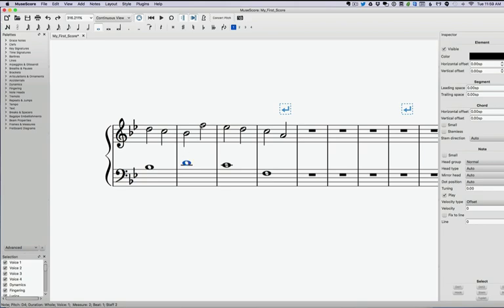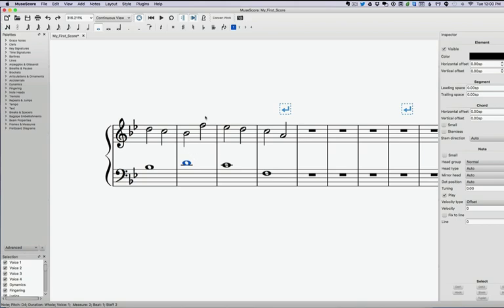Counterpoint Lesson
Counterpoint Lesson - Second Species